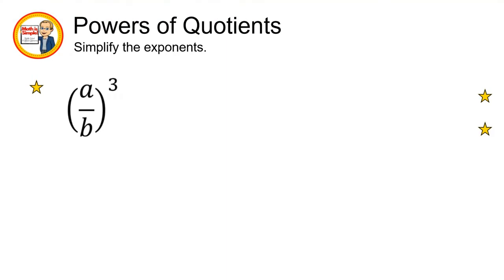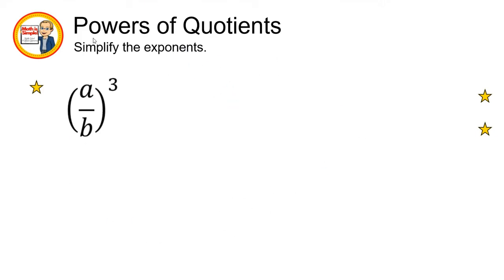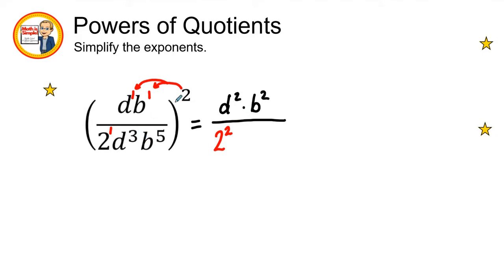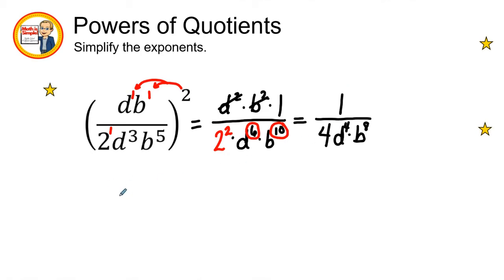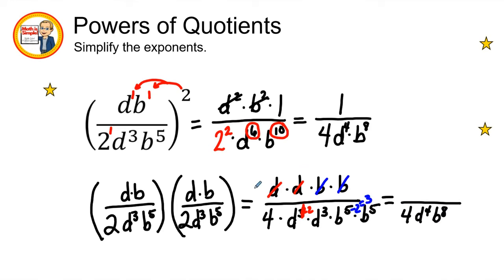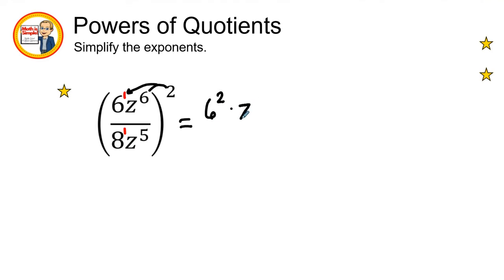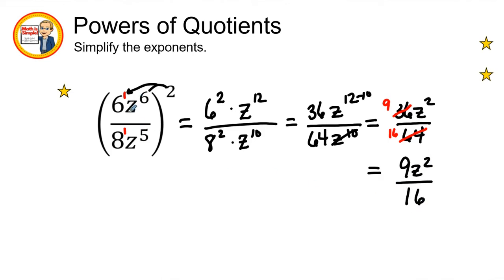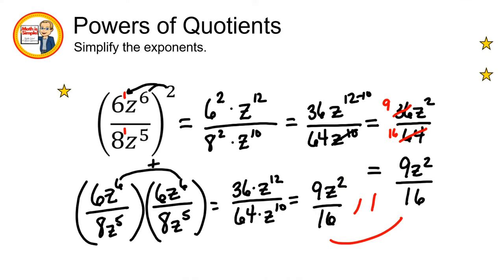Powers of Quotients | Expressions & Equations | Grade 8